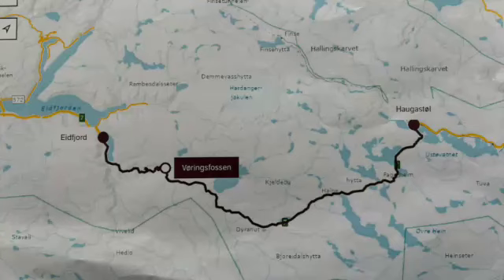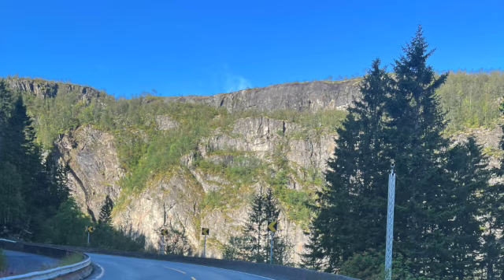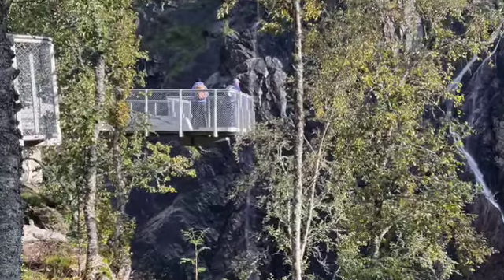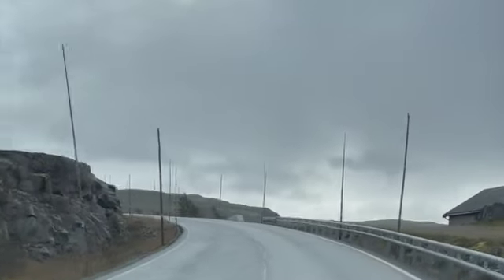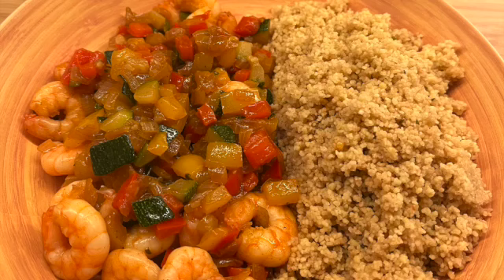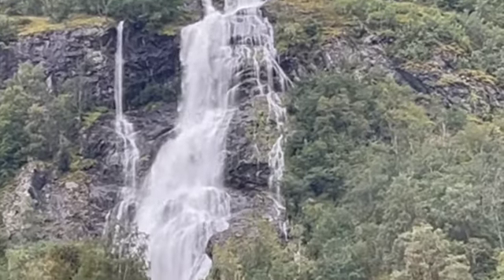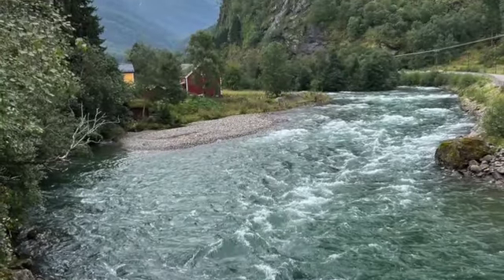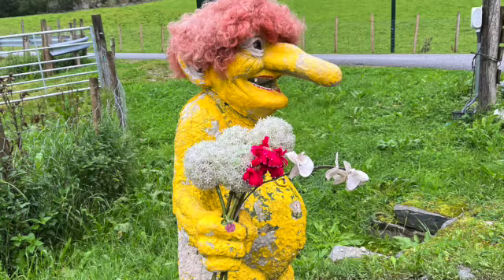Episode 6: Hardangervidda Scenic Route and Flåm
This was the best drive scenery so far. This Episode details my journet along Hardangervidda Scenic Route from Eidfjord to Haugastøl through Måbødalen valley and along Hardangervidda plateau at 1,200m. From Haugastøl it was onwards to Gelio and then Flåm at the end of Aurlandsfjord through Hallingskarvet nasjonalpark.
Following overnight stay at Flåm Camping, hiked towards the original Flåm village with diversion to Brekkefossen waterfall.

Supporting Information:
Marco Polo 1:900 000 map of Norway
Epass24: Norwegian Road and Ferry Tolls payment App